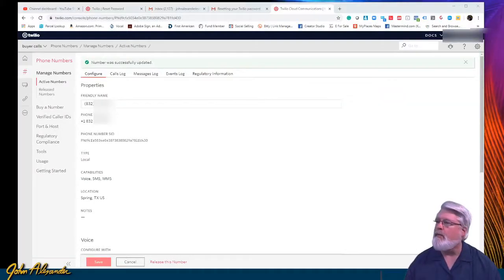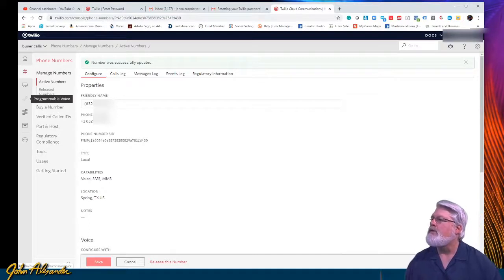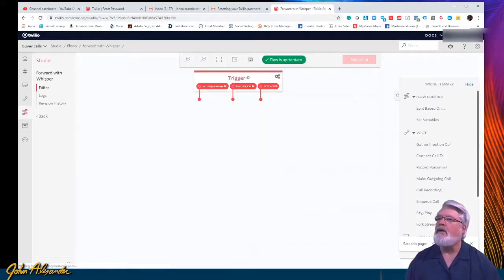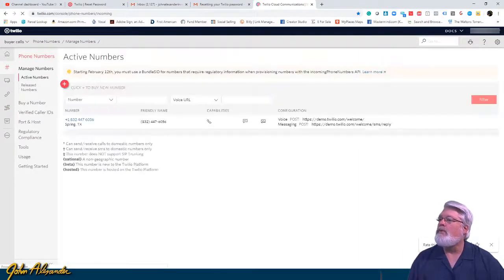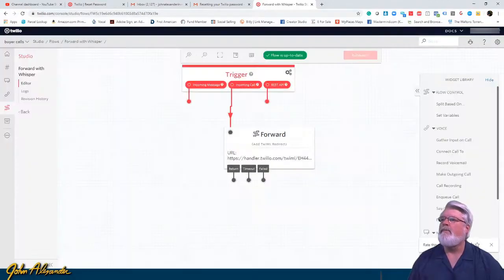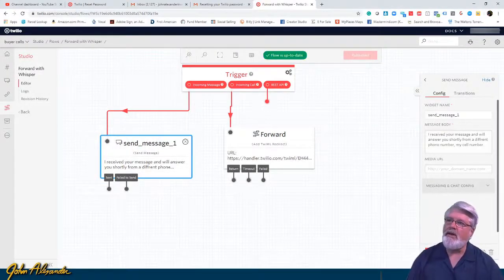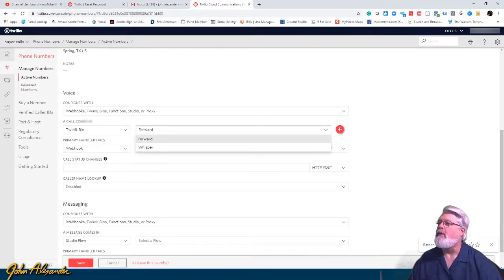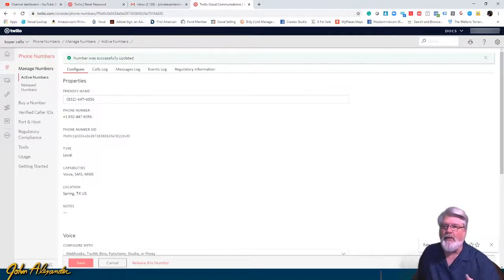Twilio Call Forwarding with Studio Flow and Twiml Part 2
To use Whisper with Studio Flow you will need to add a TwiML.

Want to easily create TwiML using a copy and paste method?
Setup your twilio phone numbers to easily forward to any number you want. It will also whisper the source and will record the call as well (if you want). Also, any text message coming into your twilio number will forward that text with a source code to your cell phone. You can instantly text back.
It's all cut and paste and I provide the code and a how to ebook that walks you through it all.

Here's the TwiML code used in the video.